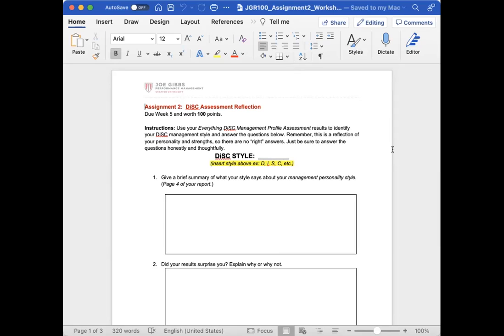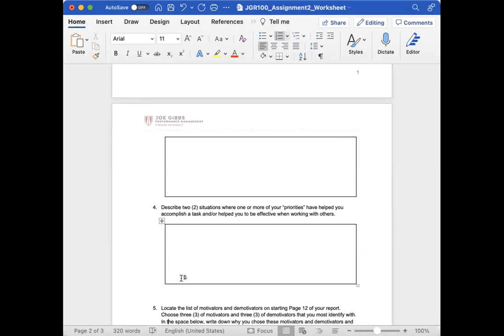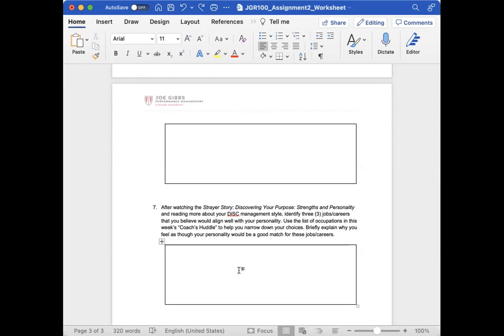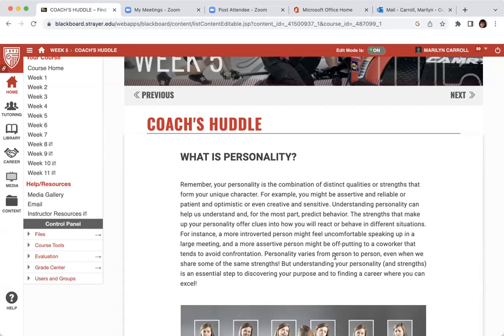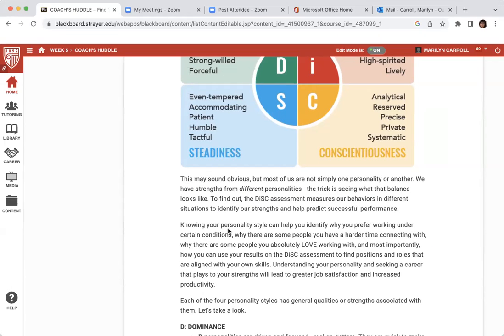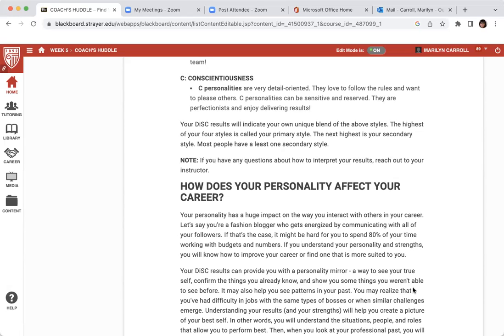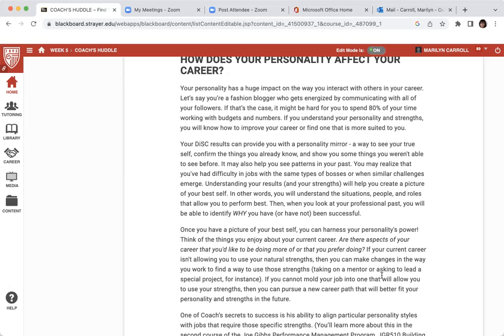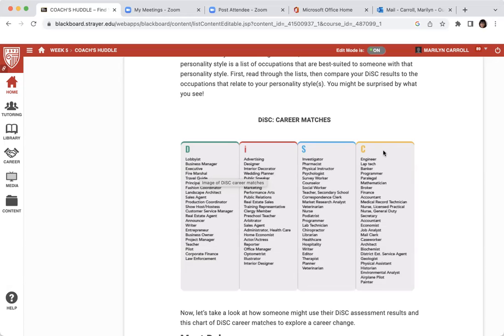JGR100 HOW TO COMPLETE WEEK 5 ASSIGNMENT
HOW TO COMPLETE WEEK 5 ASSIGNMENT